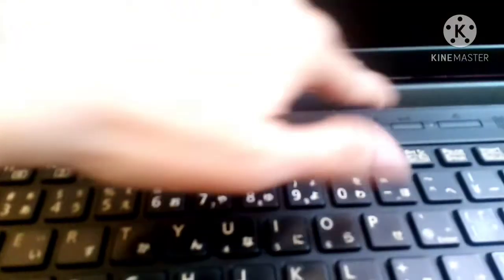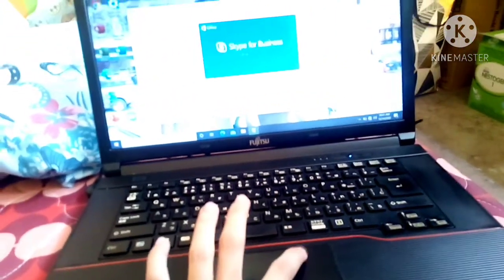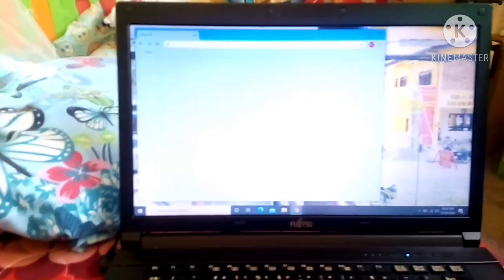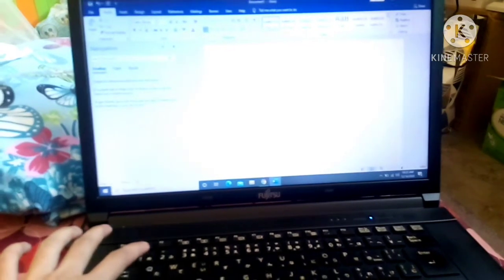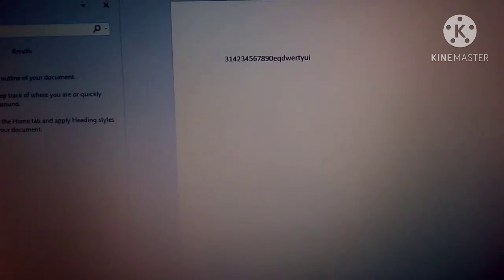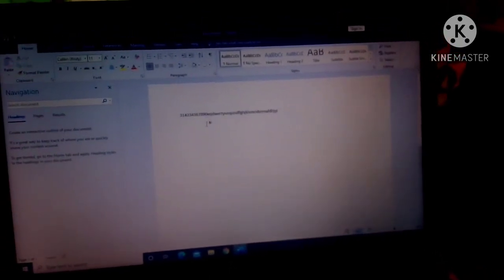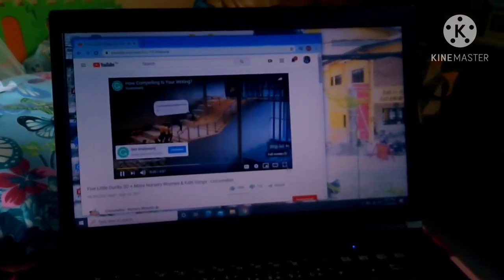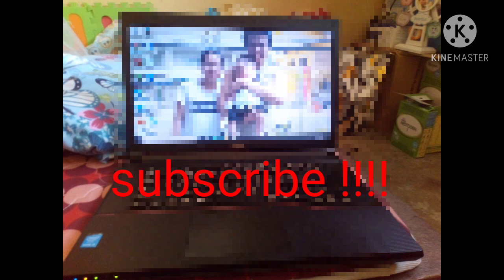PRODUCT REVIEW: WE BOUGHT A PRE-OWNED FUJITSU LIFEBOOK A574 LAPTOP IN LAZADA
Dun sa mga gusto ng murang laptop good for work at home at online class (kelangan nga lng ng webcam ) pero okay nmn smooth may problema lang sa ibang keys pero minsan okay ung keys at mabilis malowbat pag d nka charge.
sensya na guys di ko na na edit i mean 2.4 ghz not 240ghz ahhaha sorry
₱7,500 only
LAPTOP SET PACKAGE ( FUJITSU LIFEBOOK A574 , INTEL CORE i3 4000M , 4GB RAM , 320GB HDD , INTEL HD GRAPHICS ) GOOD FOR WORK FROM HOME , ONLINE SCHOOLING , READY TO USE